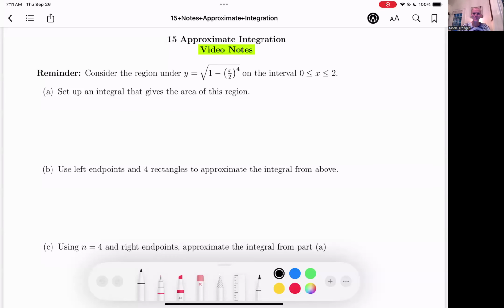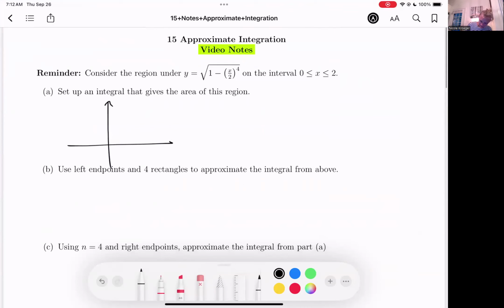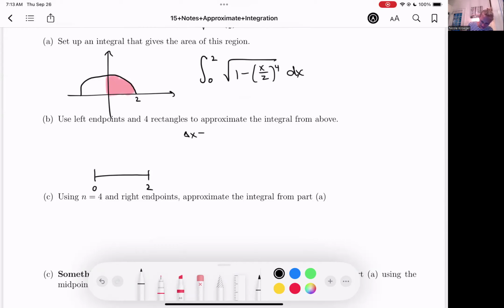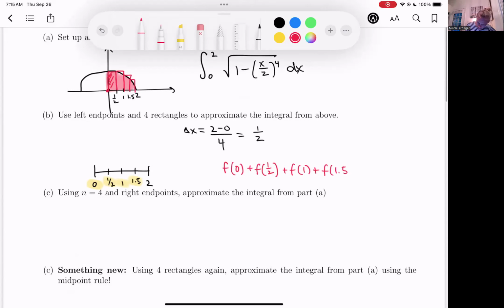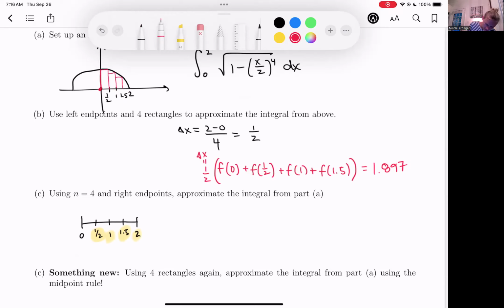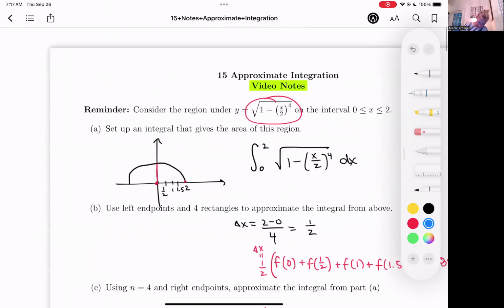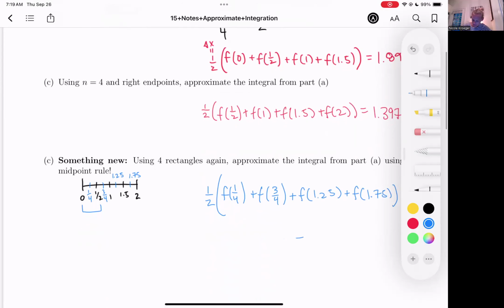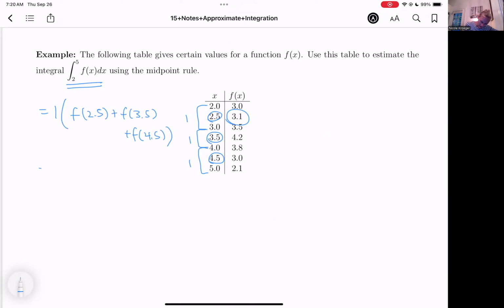15 Approximate Integration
We use rectangles with left endpoints, right endpoints, and midpoints to approximate integrals.